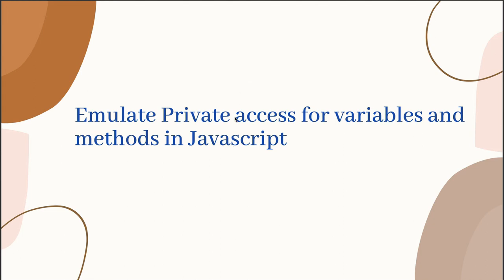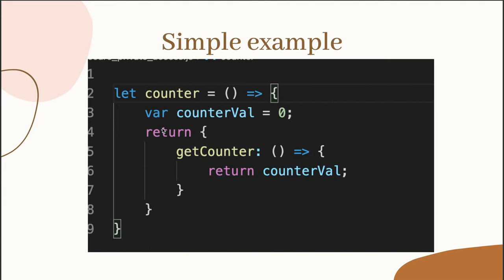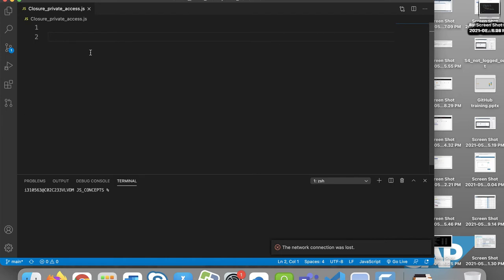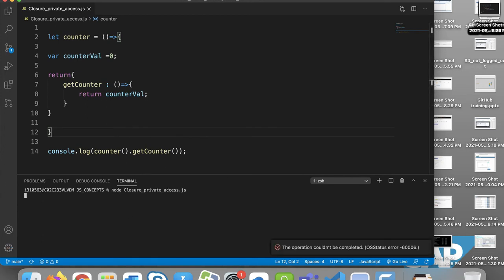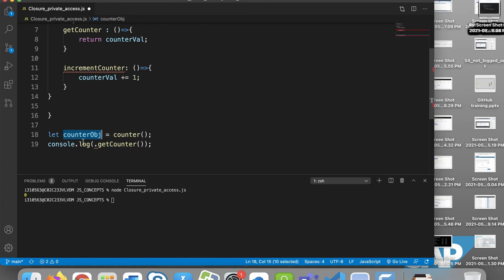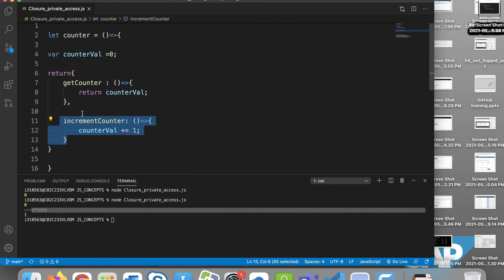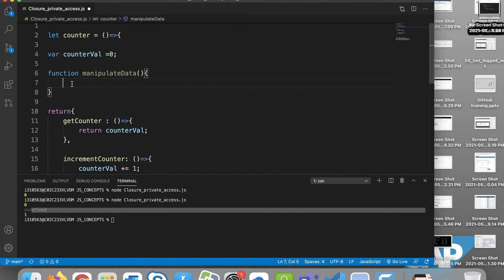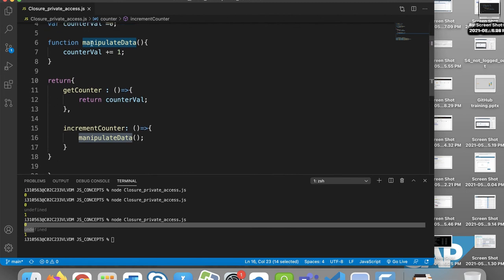How to emulate private access to variables/methods in Javascript!!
In this video, you will learn how to set/emulate private access to variables or a piece of logic enclosed in a method in Javascript.You can achieve this with closure function.